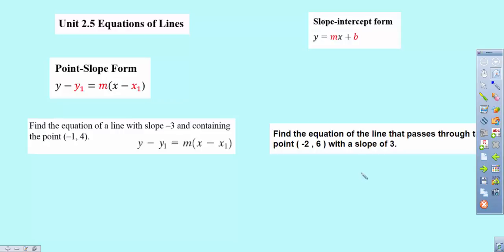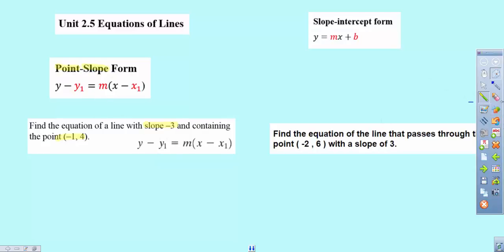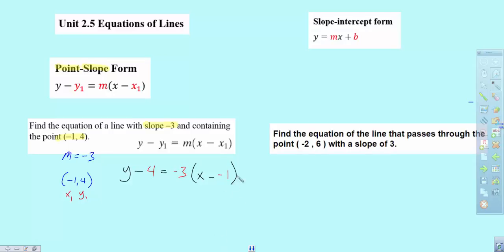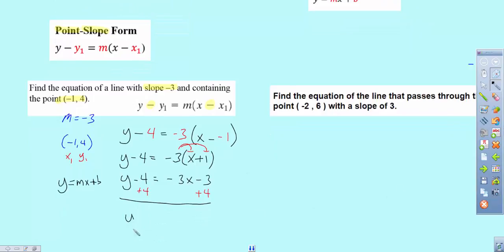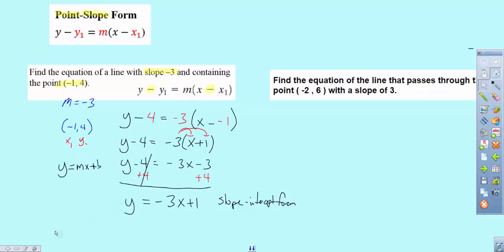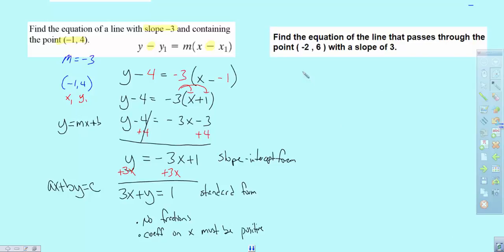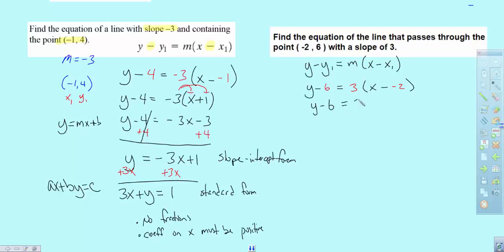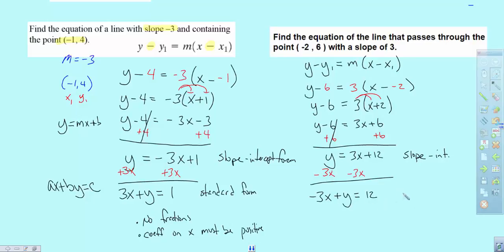Unit 2.5 Finding Equation of Line given Slope and pt